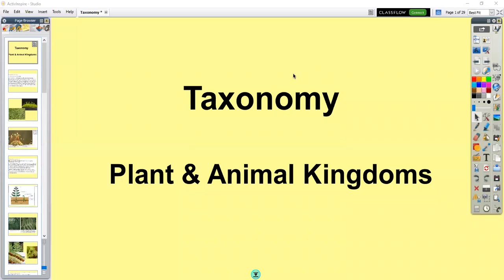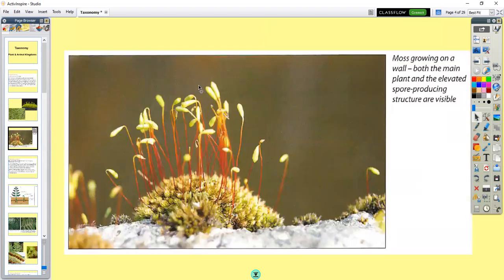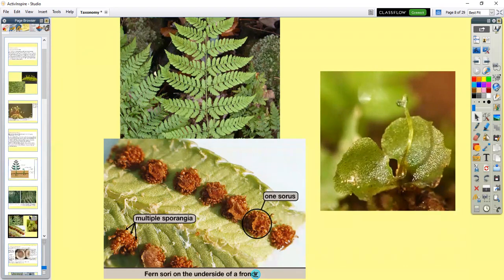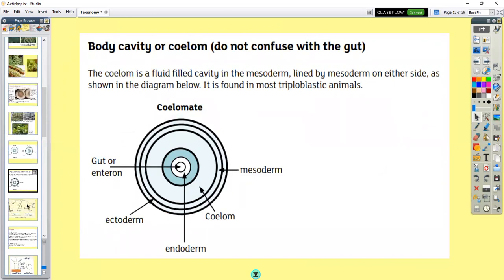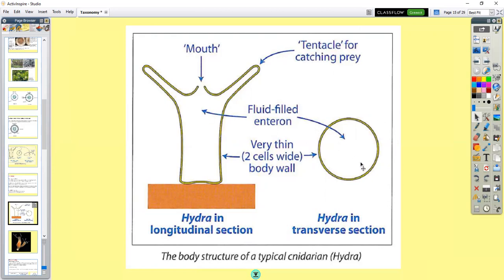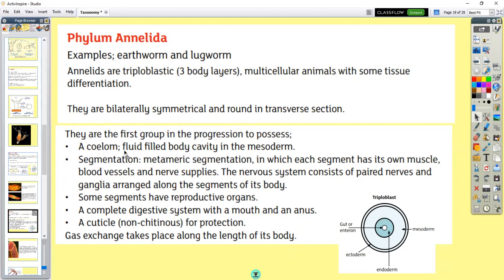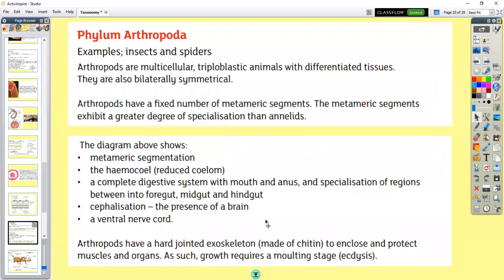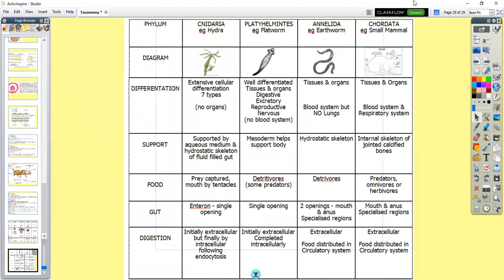A2 Biology - Plant & Animal Kingdoms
A2 Plant & Animal Kingdoms for CCEA